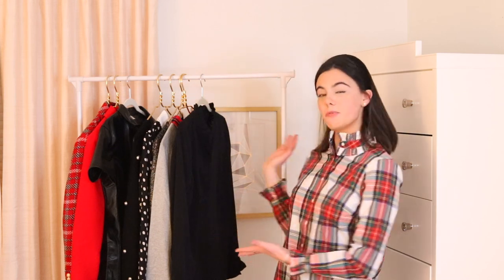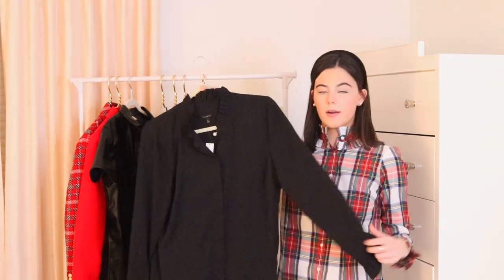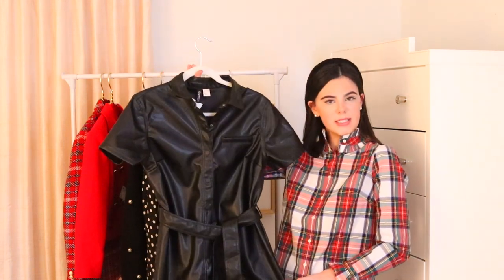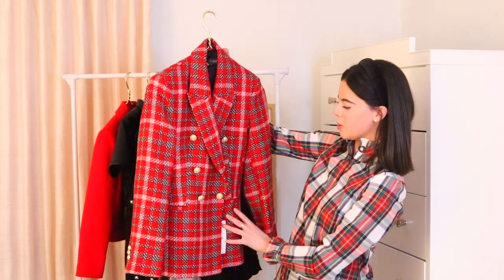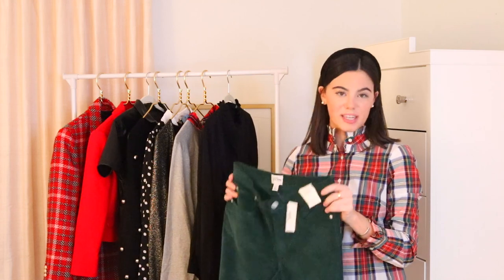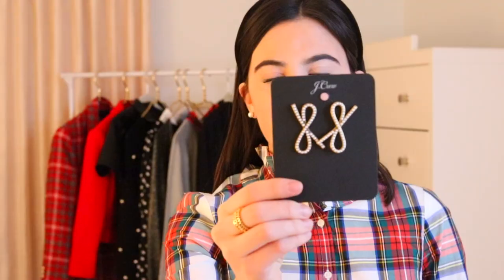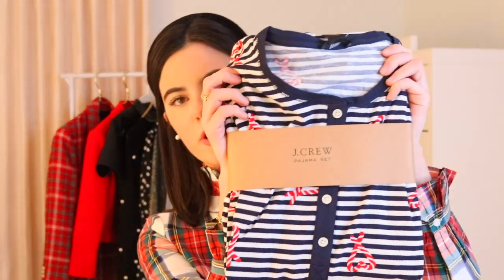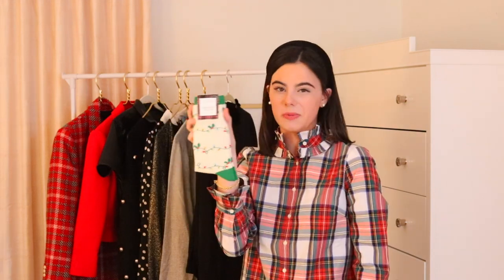VLOGMAS DAY 9 | holiday outfits for the christmas season!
Hi friends! Happy Vlogmas Day 9! Today I am sharing my favorite holiday outfits! Hopefully, this gives you some inspiration for what to wear this December! Also, I felt like I was on QVC haha, I love doing videos with the rack!! Perhaps I will do more!

Items Mentioned (In Order):

Tartan Button-Up I am wearing:

Velvet Headband I am wearing:

Talbots Black Ruffle Blouse:

J.Crew Grey and Tartan Blouse:

Velvet Pants:

Corduroy in Dark Spruce:

Bow Earrings:

Pearl Headband:

Christmas Pajamas:

Red and White Pajamas:

Christmas Socks:

Tartan Masks:

FAQ:
Where do you go to school?
Miami University!
What are you studying?
Interactive Media Studies & Entrepreneurship!
Where are you from?
Cleveland, OH